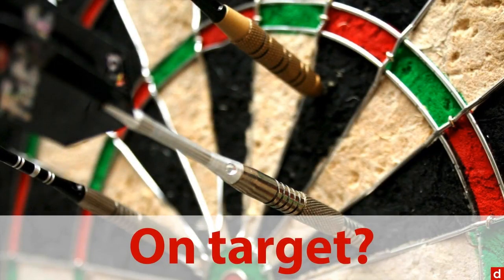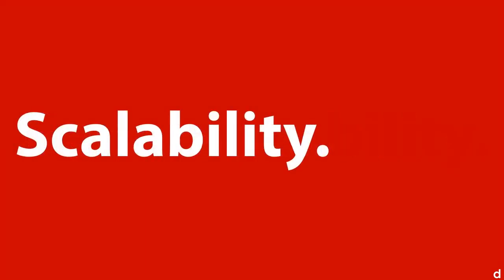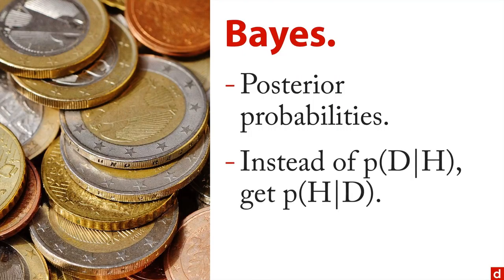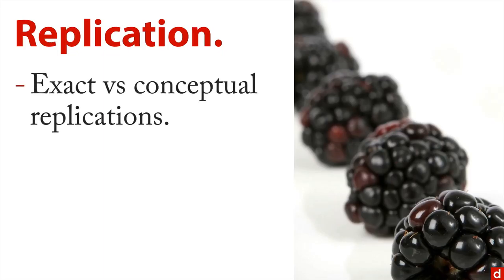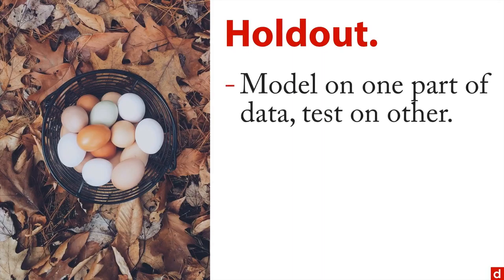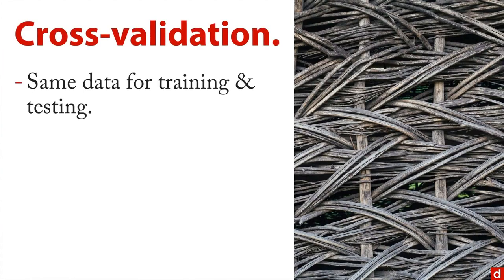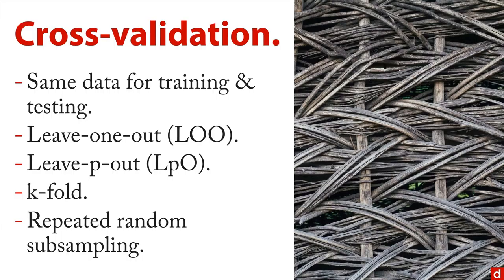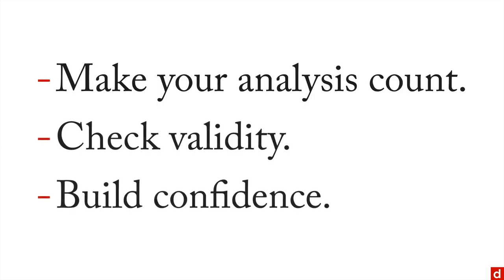Model Validation - Statistics - 4.5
Once you've created a model of your data, you need to validate it to check for accurate inference. For more on this topic – and all of data science!